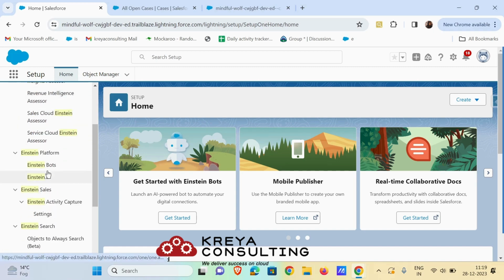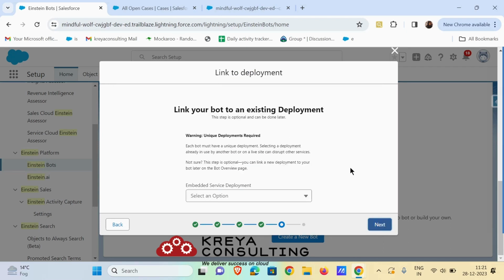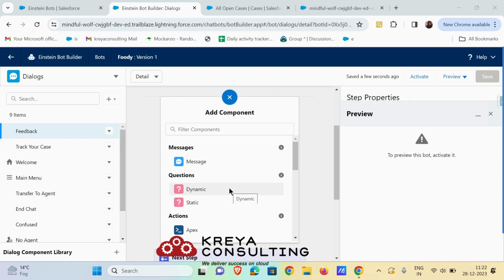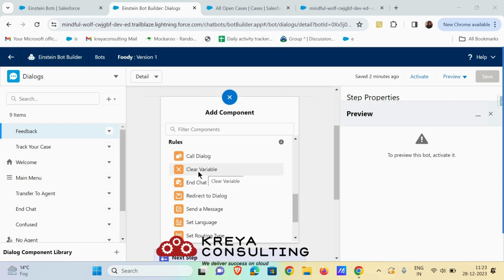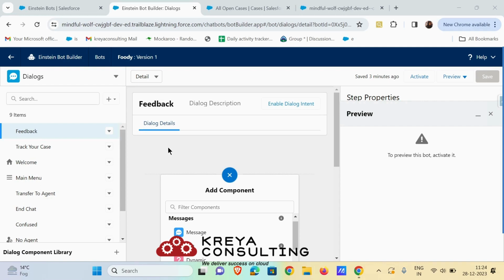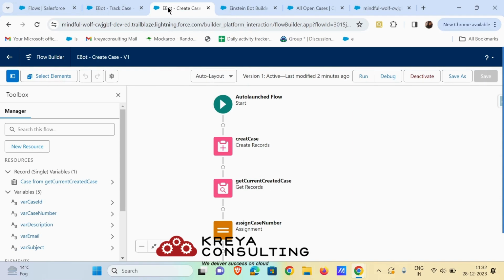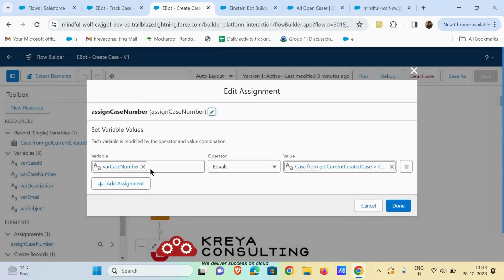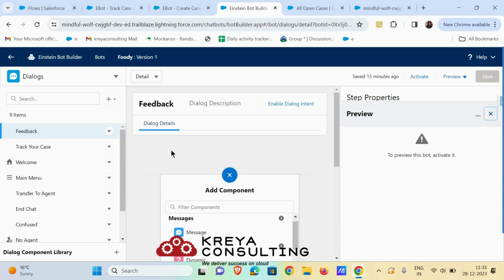8 of 1 of 0 Einstein Bot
8 of 1 of 0 Einstein Bot